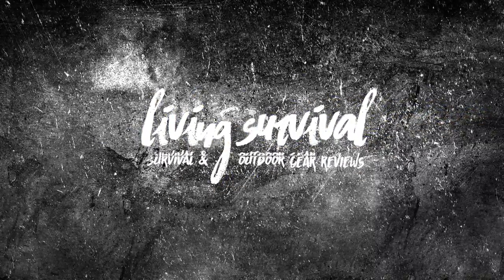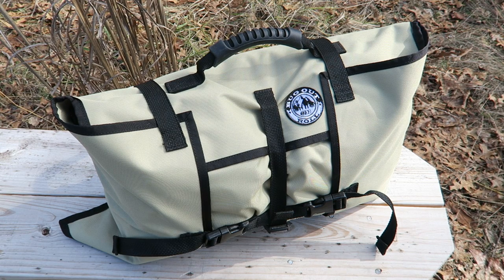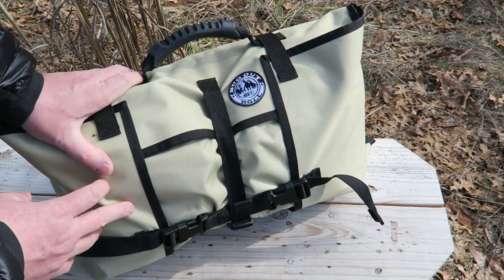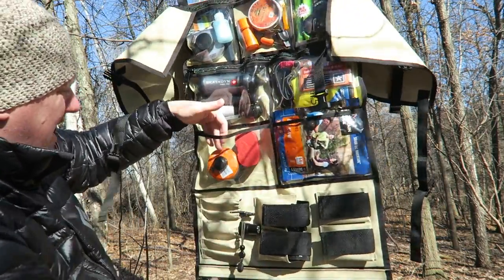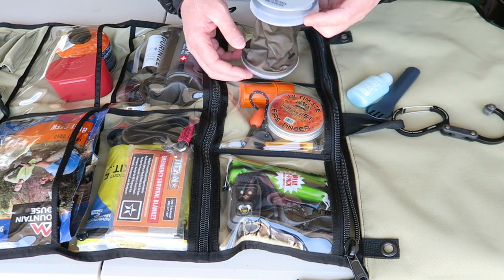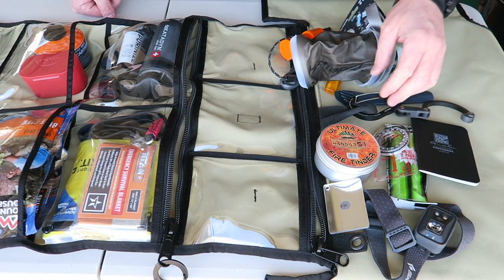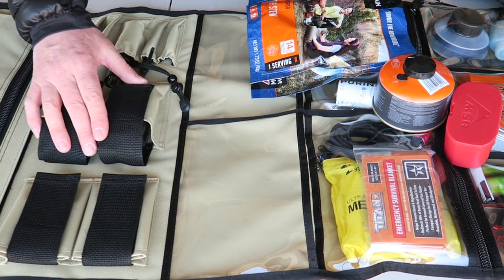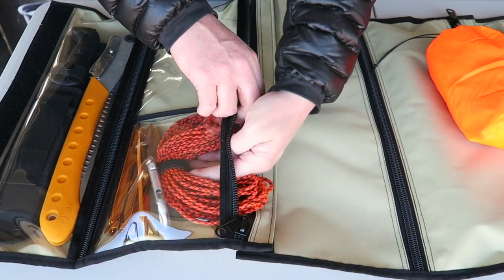What's INSIDE the Canadian Prepper Bug Out Roll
Designed by Nate (Canadian Prepper) and Made in Canada, the Bug Out Roll is very high quality and versatile. Check out the features of the Roll and what I have inside. Long video, lots of information and lots of links. Enjoy.

Wilderness Wash
Hydrapack Bottle
Humangear GoBites
UCO Stormproof Matches
Light My Fire Ferro Rod
Black Diamond Headlamp
Suunto Compass
UST Signal Mirror
Katadyn Hiker Pro
Adventure Medical First Aid
Titan Survival Blanket
MSR Pocket Rocket 2
Kabar Becker BK7